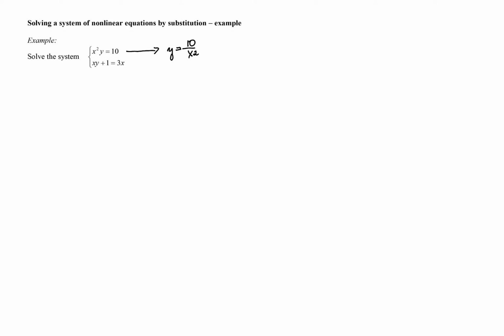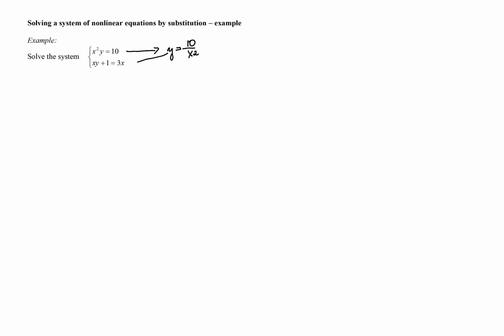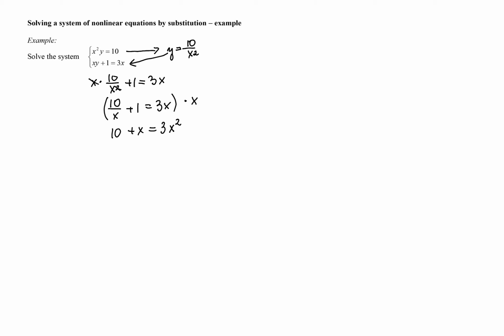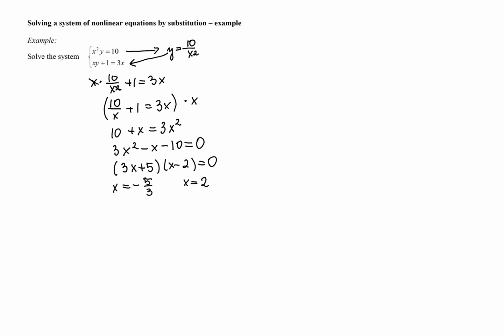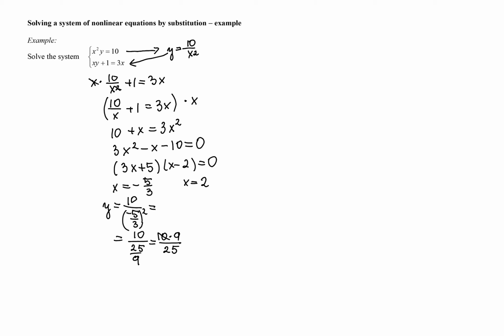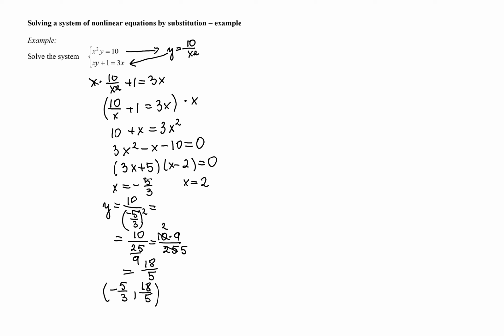Solving systems of nonlinear equations with two variables by substitution example